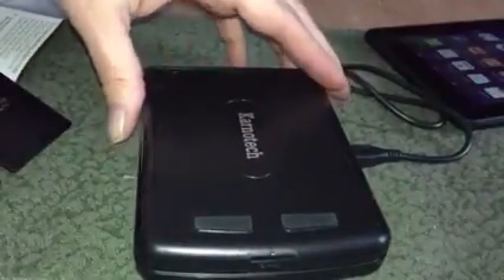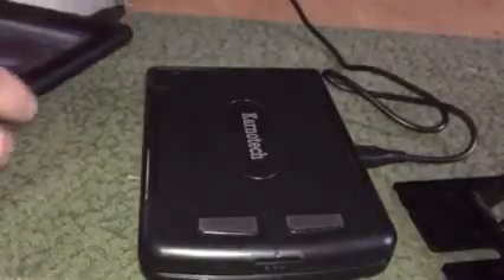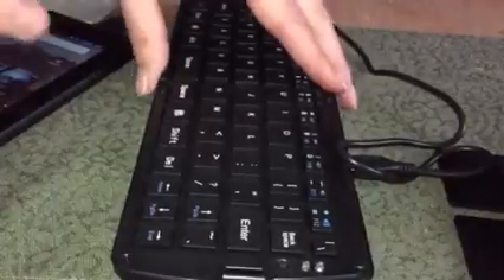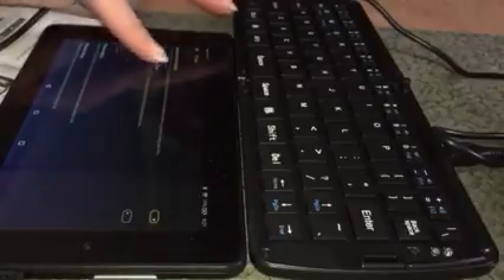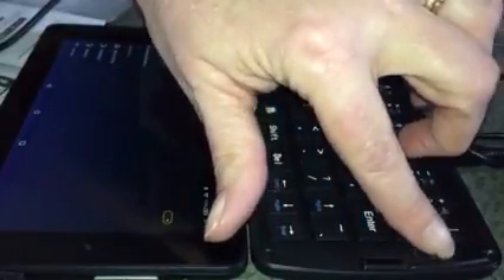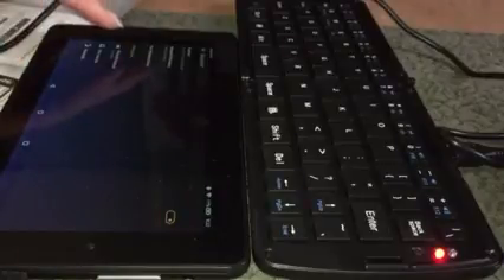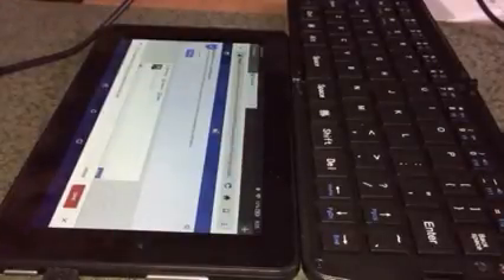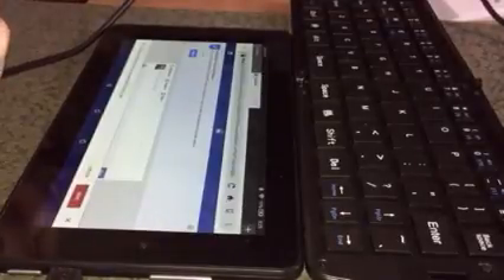Product Reviews for Putters